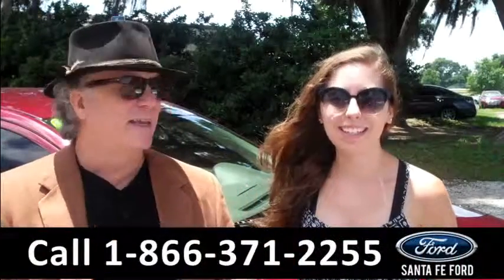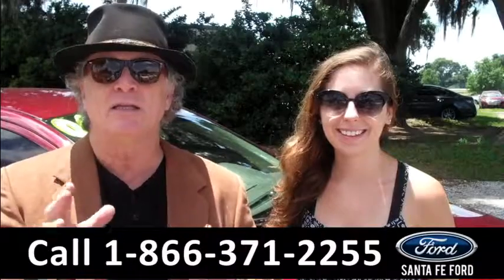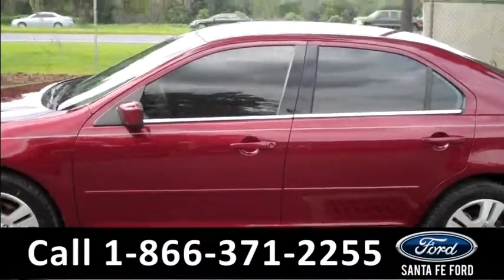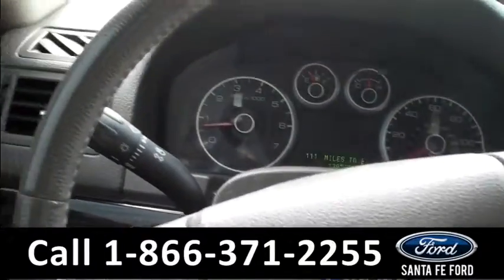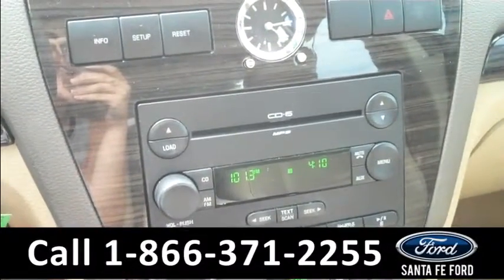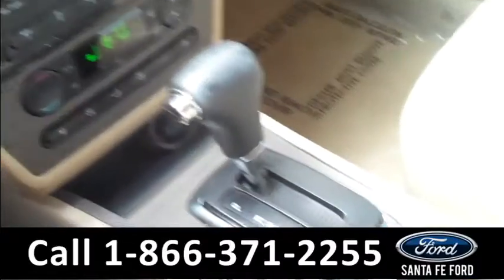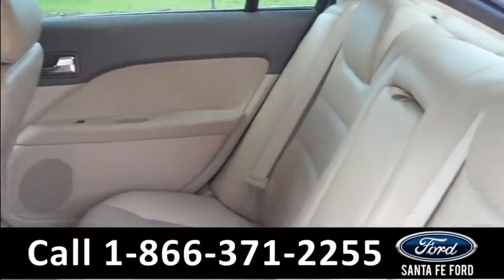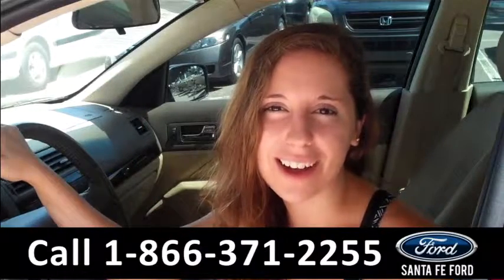Ford Fusion Gainesville Fl Stock# G-33269A 32601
Ford Fusion Gainesville Fl 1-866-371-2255 Stock# G-33269A Here's the LINK!

Make: Ford
Model: Fusion
Location: Gainesville, Fl
Engine: 3.0L
Trans: Automatic
Exterior: Red
Miles: 130,597